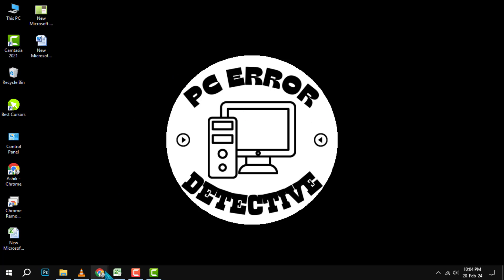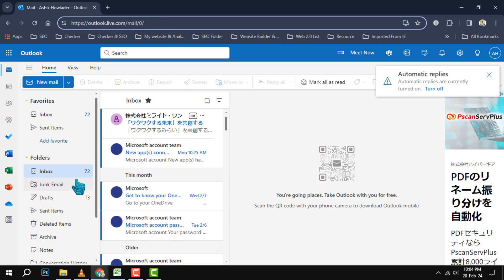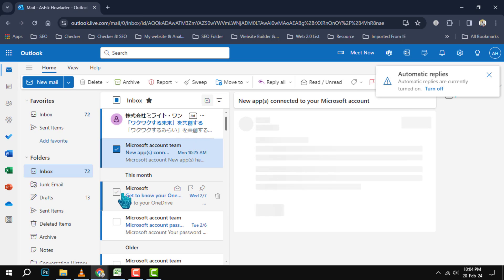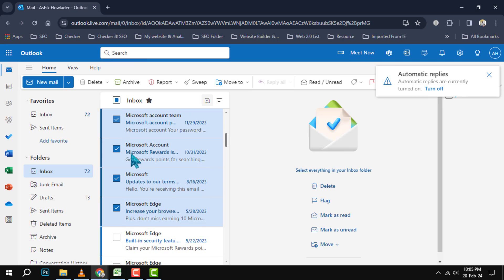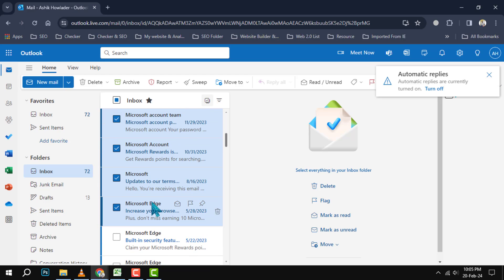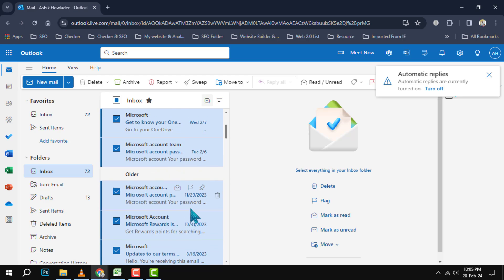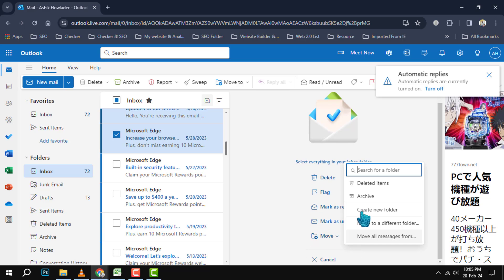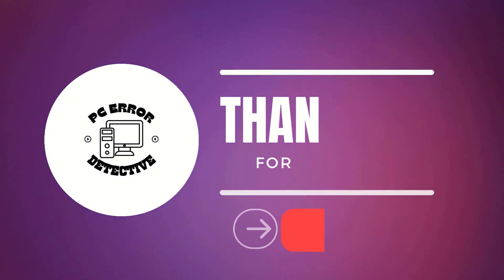How to Select Multiple Emails in Outlook - Save Time and Space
Do you want to learn how to select multiple emails in Outlook? Whether you want to delete, move, archive, or forward them, selecting multiple emails can help you save time and space in your inbox.

In this video, I will show you how to use different methods to select multiple emails in Outlook. You can use the mouse, the keyboard, or the check boxes to select the emails you want. You can also use filters and search options to select emails based on certain criteria. By the end of this video, you will be able to select multiple emails in Outlook like a pro.

- Select multiple emails in Outlook
- Outlook multiple selection
- Outlook email management
- Outlook tips and tricks
- Outlook keyboard shortcuts